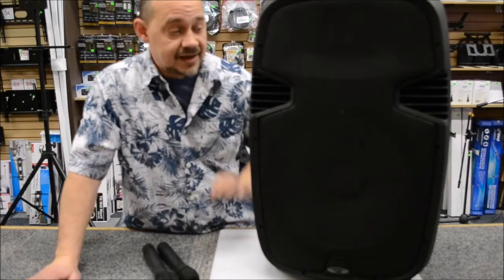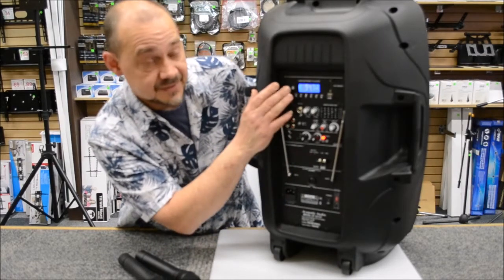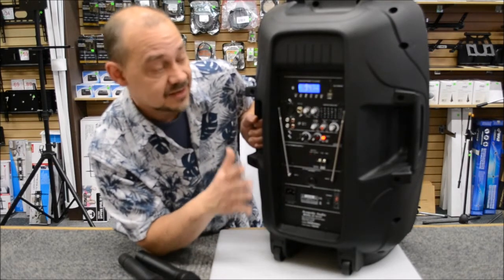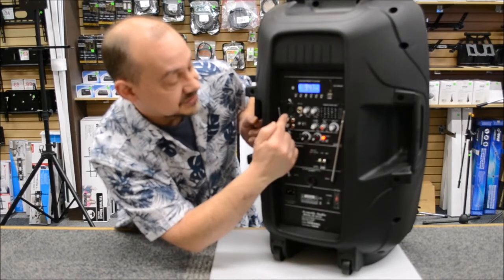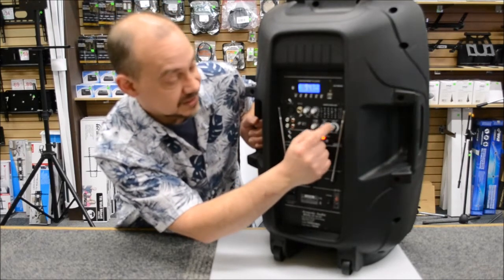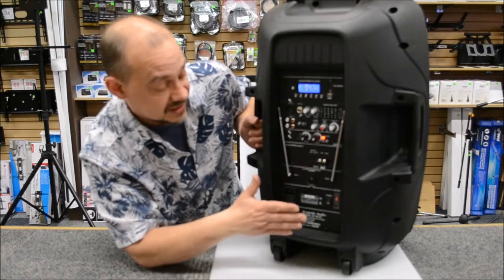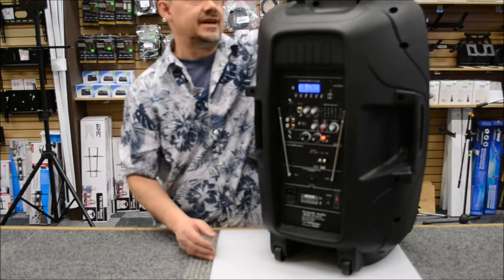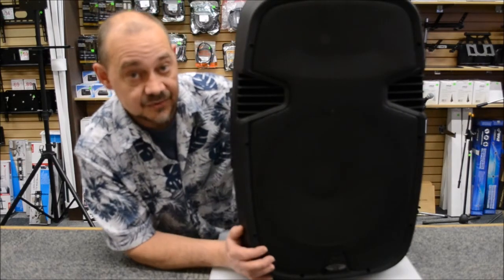expert island Review of the Acoustic Audio 87 4315T Powered Speaker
ACOUSTIC AUDIO 4315T 15" 1000 WATT PORTABLE RECHARGEABLE PA DJ Powered Speaker SYSTEM W/ 2 BUILT-IN DUAL VHF WIRELESS MICROPHONES Amazon links may be paid links